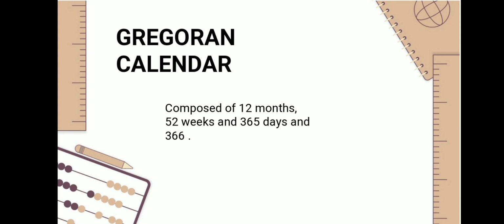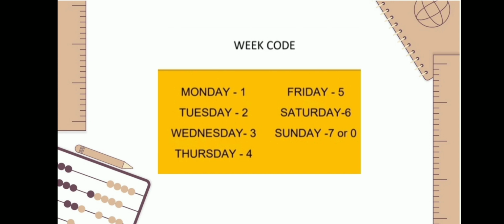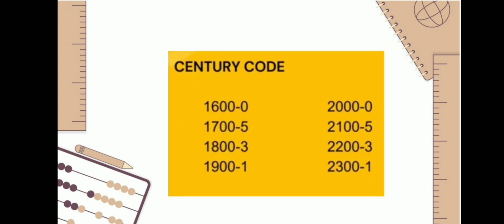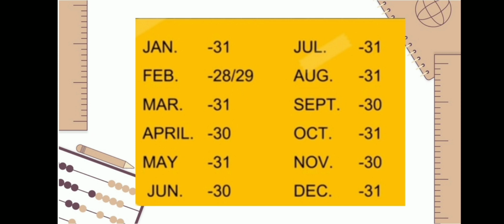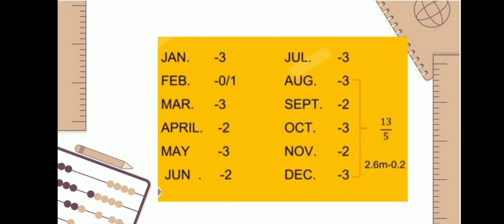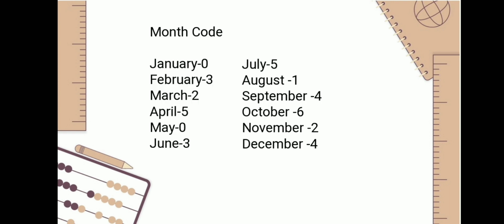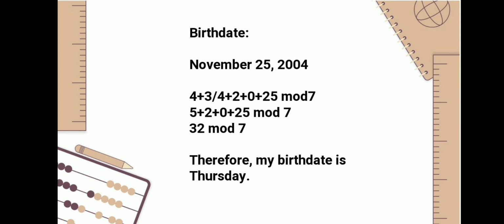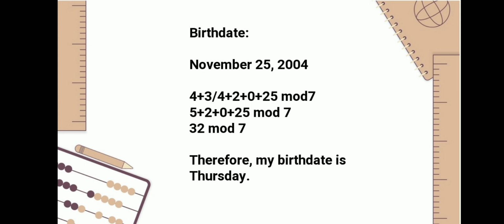PROJECT IN NUMBER THEORY